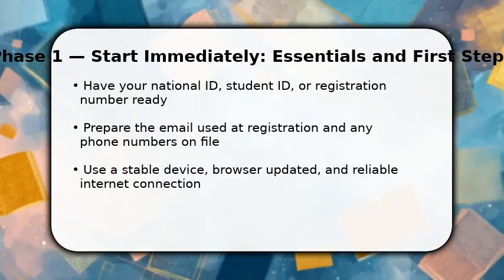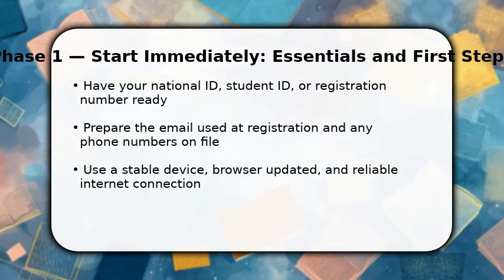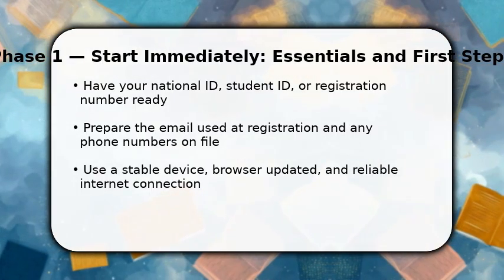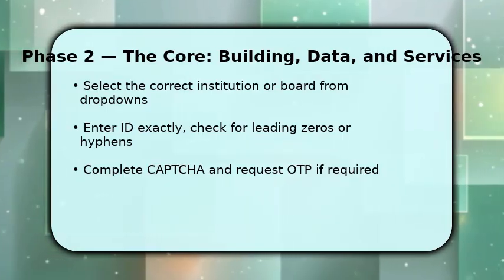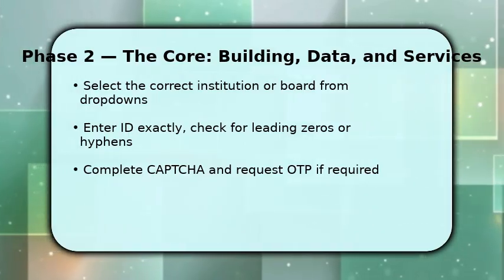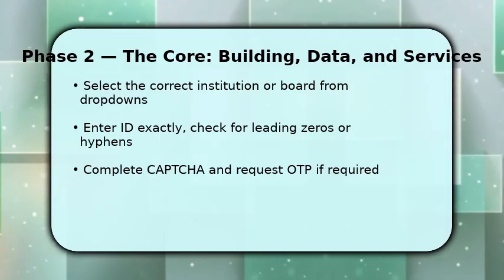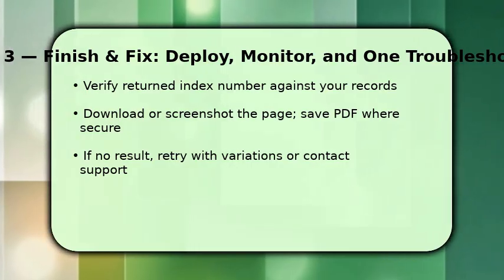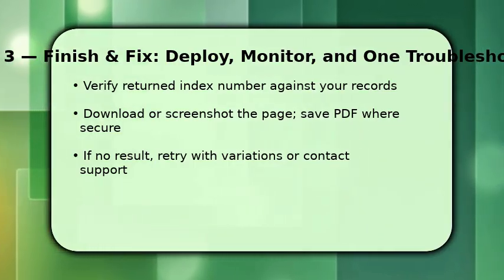How to Find My Index Number Online - Step by Step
How to Find My Index Number Online - Step by Step | 🔒 Surfshark VPN Deal — Stay private and secure. $1.99/mo + 3 Months Free ▸

Discover your unique index number easily by following our comprehensive guide. Step-by-step instructions will lead you through the process of locating and understanding its significance in various systems, ensuring clarity for both beginners and experienced users.

find my index, index number online, how to locate your unique identifier, understanding personal identification system, guide step by step, personal data discovery, identification process explanation, knowing your ID significance, online search for identity numbers, step-by-step guide